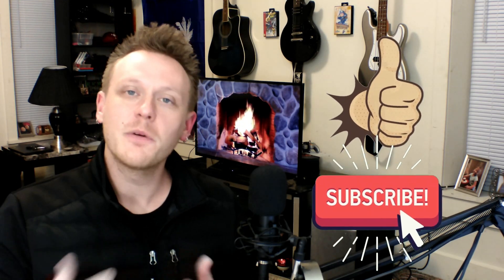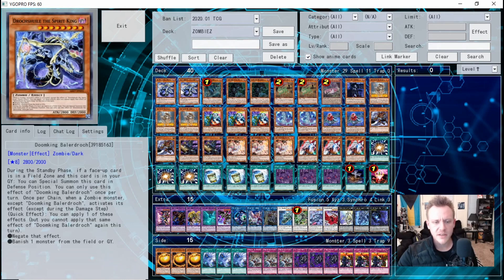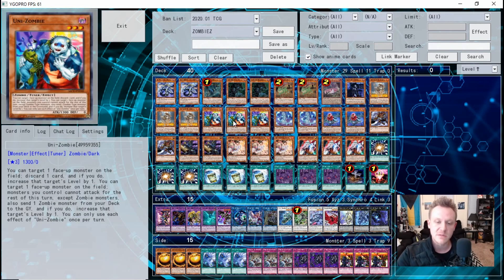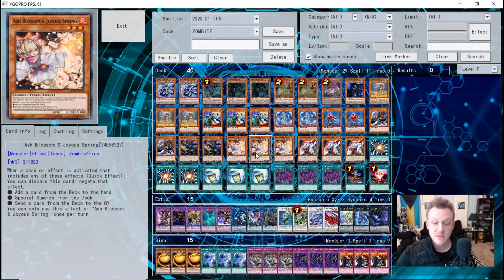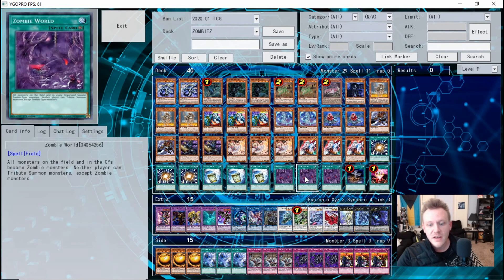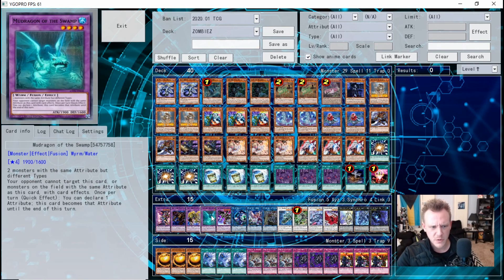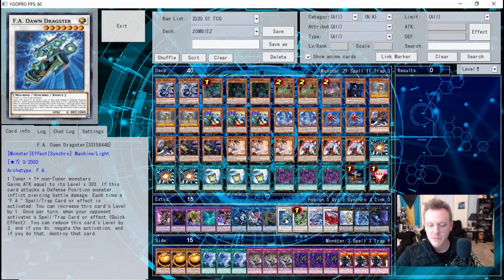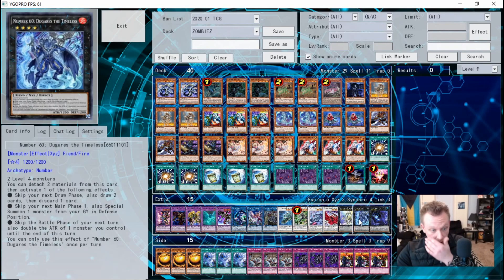ZOMBIE Deck Profile // FEBRUARY 2020 Format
One of the most fun decks I have ever played! f you guys have any ideas for a deck profile, or video idea, let me know in the comments down below!